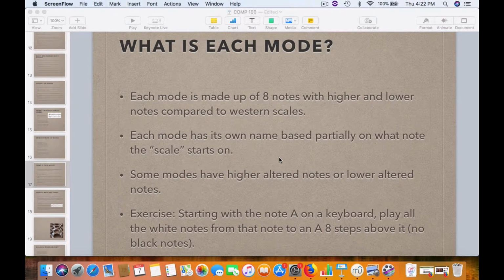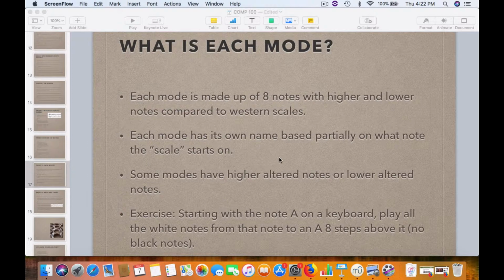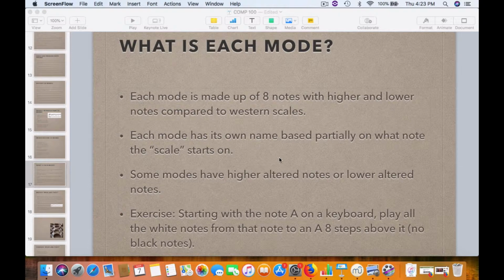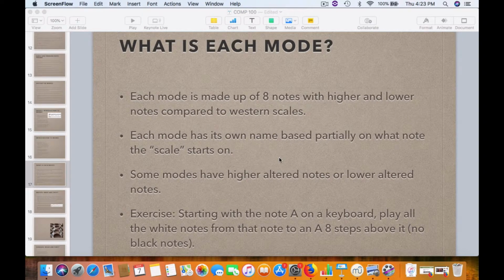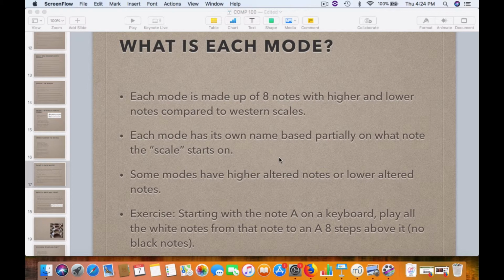What Is Each Mode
If you like the tutorials on this channel, please consider donating on Cashapp: $CodyWeinmann If you like the tutorials on this channel, please consider donating on Cashapp: $CodyWeinmann We are talking about Modes and what they are more in depth. This is part of the Composition 100 course series that has come out.

Composition 100 course If you like the content of this channel, please consider donating to it below to keep the content coming